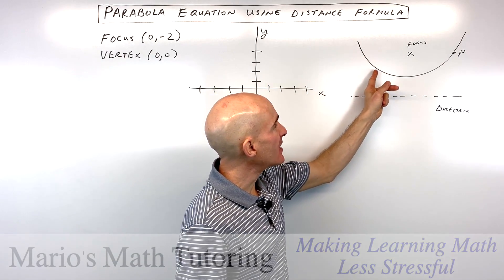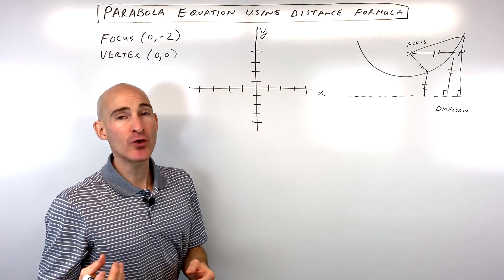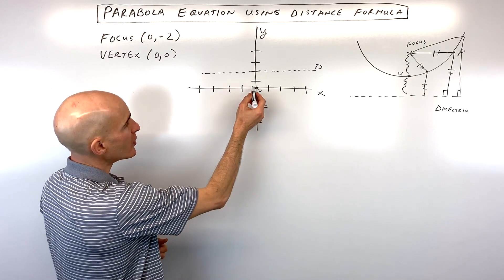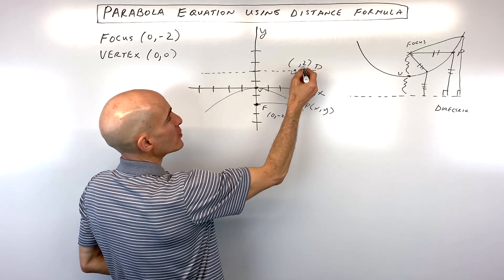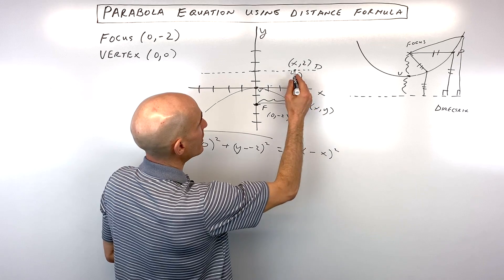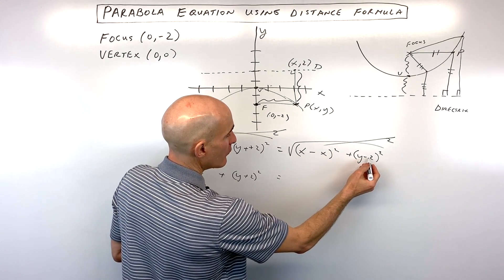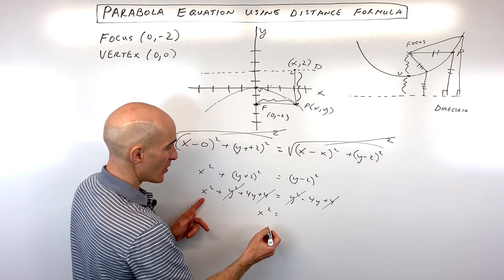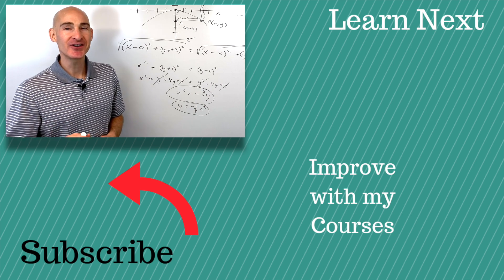Parabola Equation Using Distance Formula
Learn how to write the equation of a parabola using the distance formula given the focus and vertex.  We discuss what a parabola is in this math video tutorial by Mario's Math Tutoring as well as how to set the distance from a generic point on the parabola to the focus equal to the distance from the point to the directrix.

Timestamps:
00:00 What is a parabola?
0:45 Find the equation of the parabola given focus (0,-2) vertex (0,0)
1:49 How to label the point on the directrix
1:50 Using the distance formula